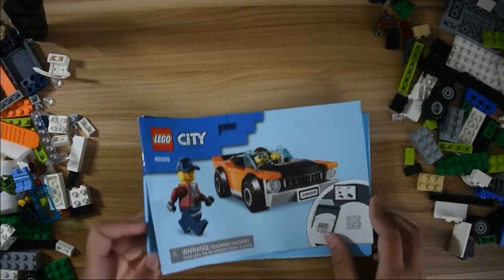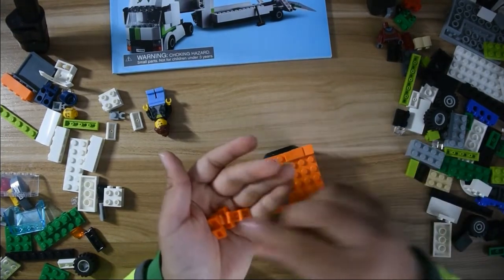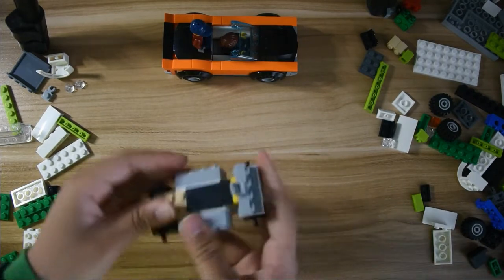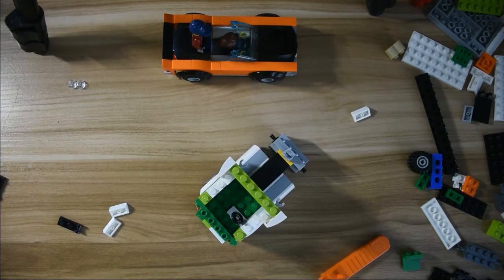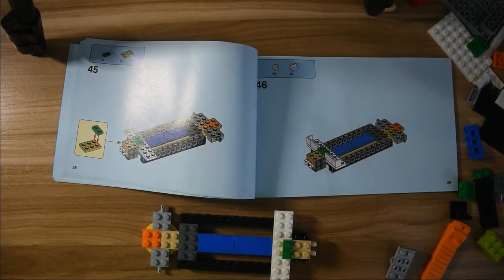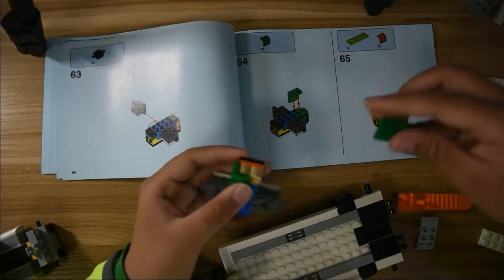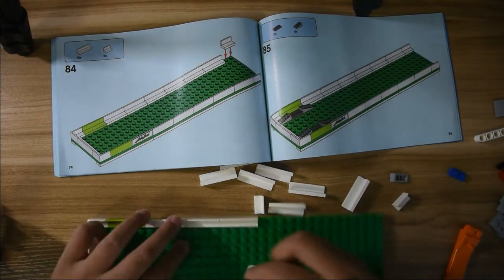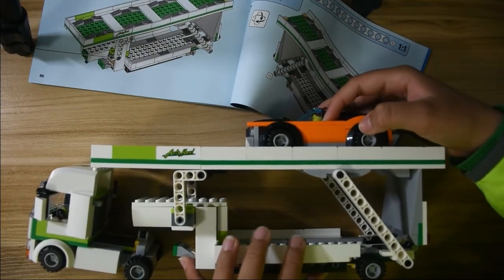Lego set 60305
Today I am building a lego set number sixty thousand and three hundred and five.